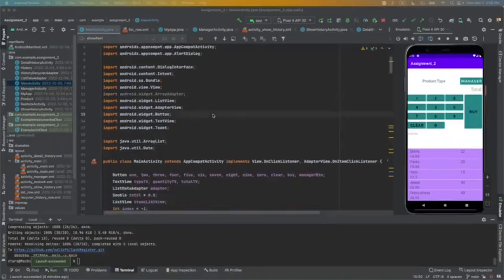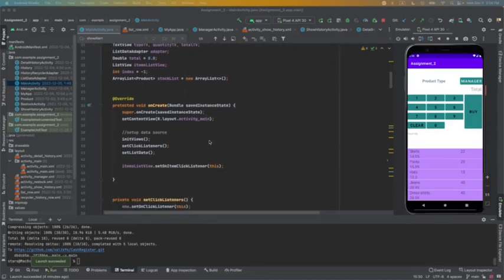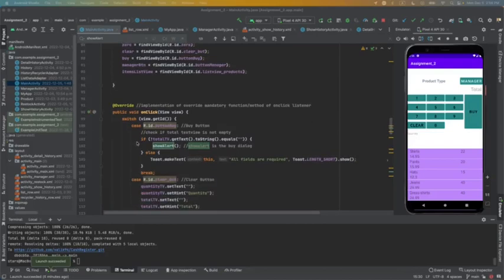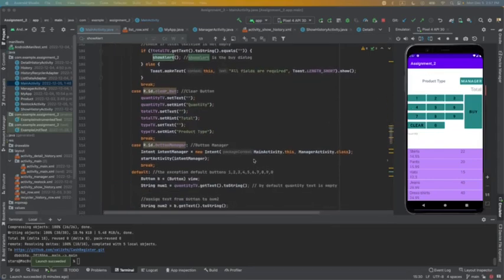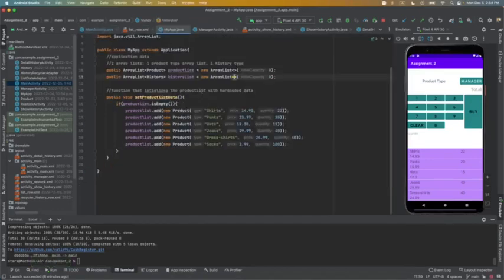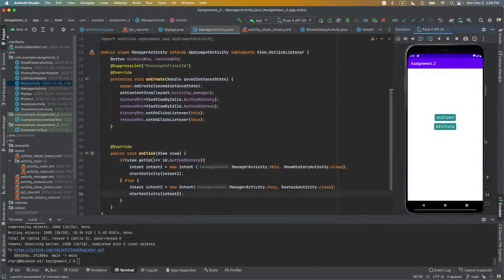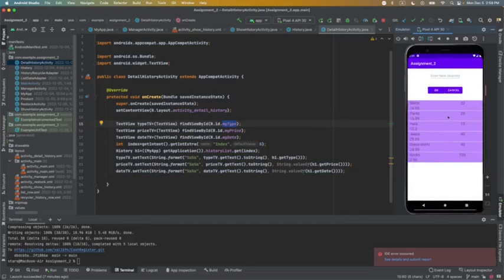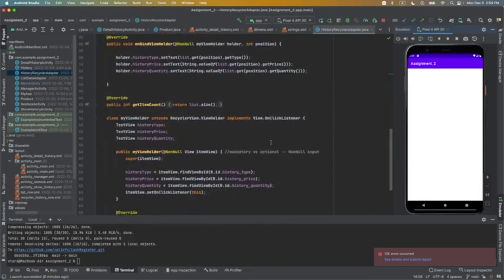Cash Register Android Application Explanation of the code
Cash Register Android App Explanation of the code with linked Github Link for your reference.